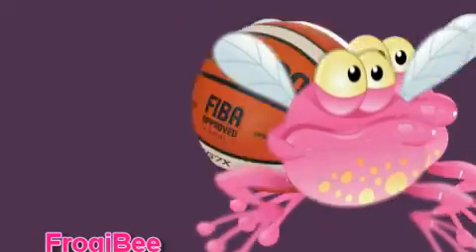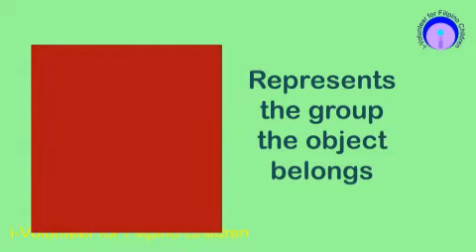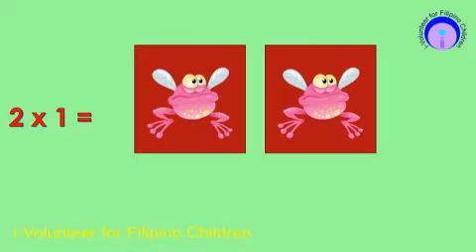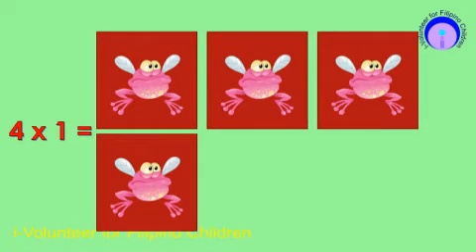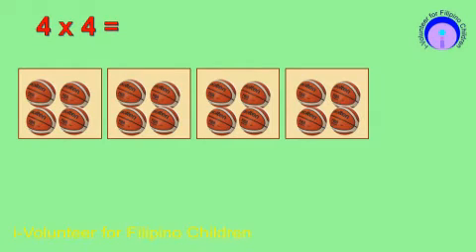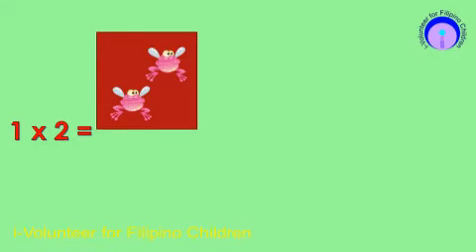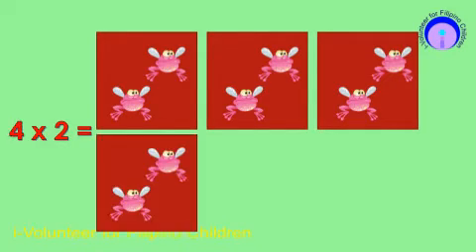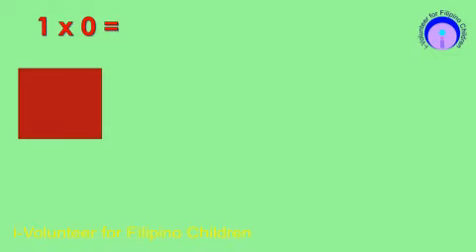adh 2023 001 01 multiplication for Early Learners